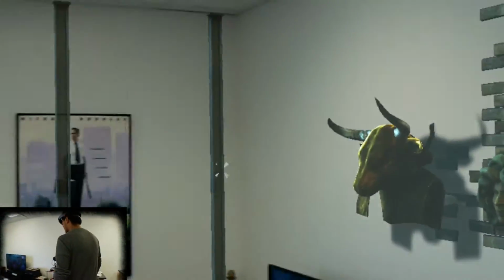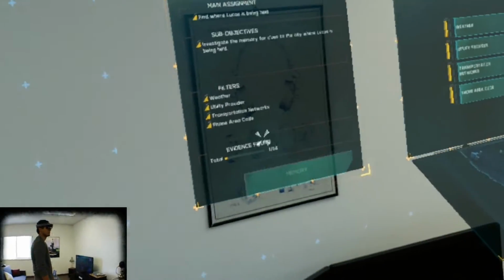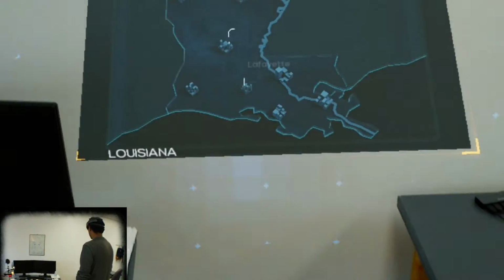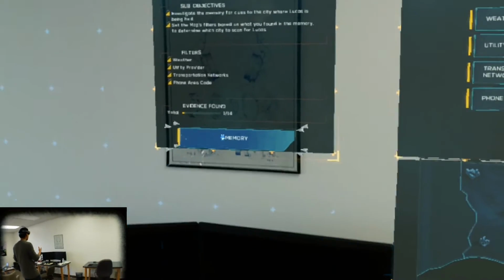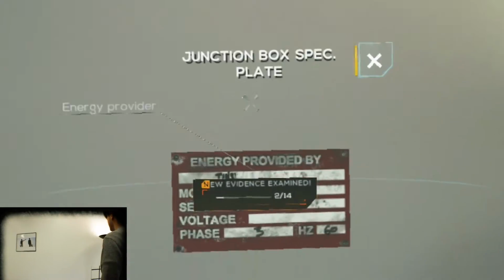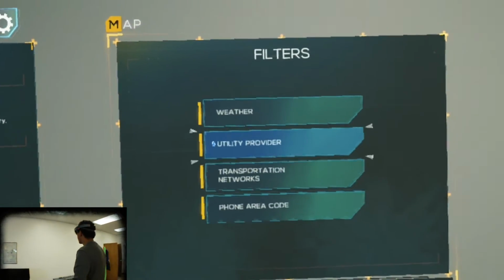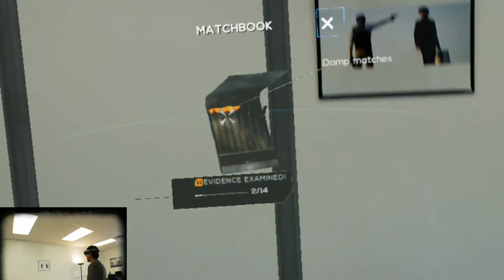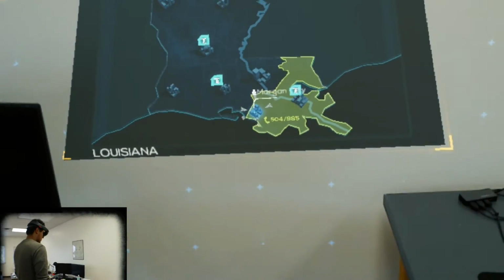HoloLens App Preview: Fragments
In this HoloLens app preview from The Holo Herald we look at a cool app called Fragments!  This is an app for the Microsoft HoloLens which was developed by Microsoft in order to show what the HoloLens was capable of.  It is by far the most complete app of any we have tried in this series.  It really does a good job of immersing you in a situation and using the scanning features of the HoloLens.  If you enjoyed this video please feel free to like the video.  If you disliked in please feel free to dislike it.

We appreciate all you do for us, so thank you very much for continuing to watch our videos.  If you are new we want to thank you for checking us out and hope you stick around!